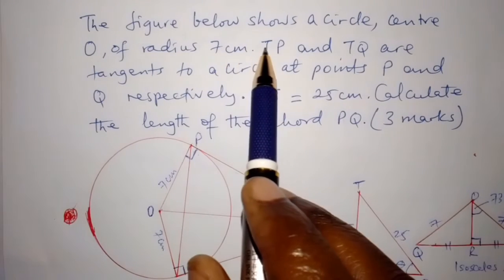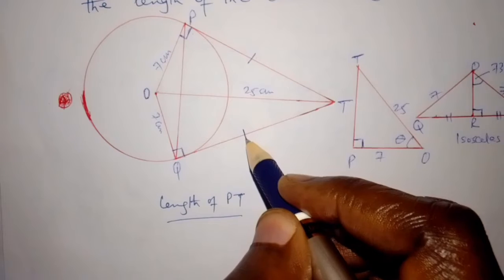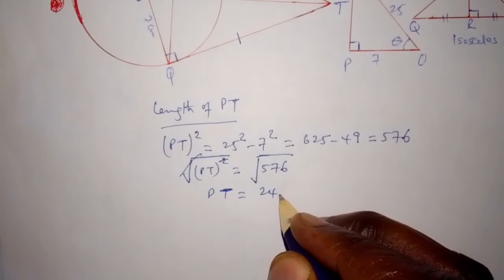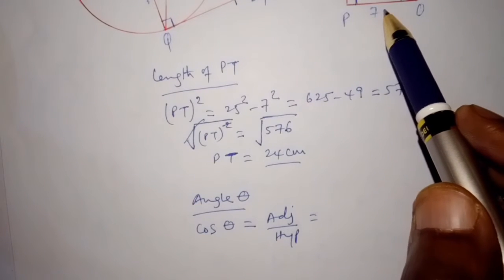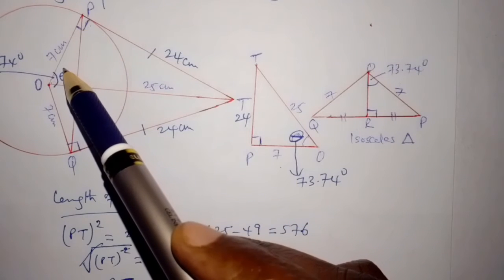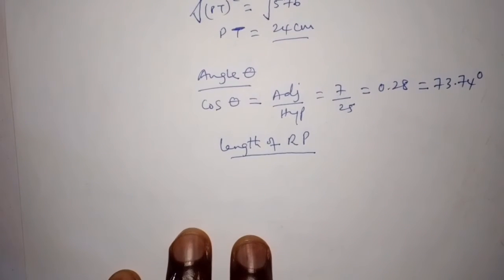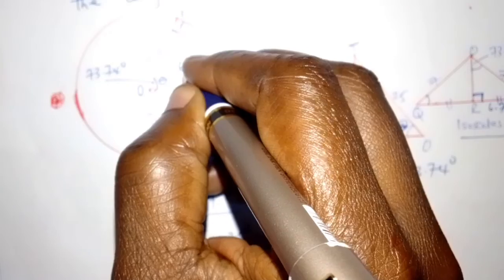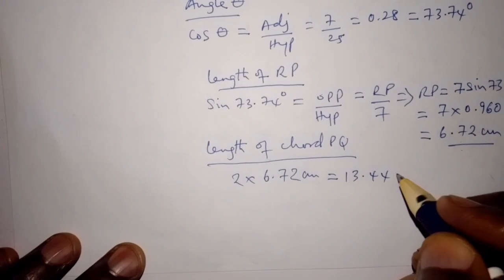How to calculate the length of a chord, given two tangents attached to a circle | High School Maths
How to calculate the length of a chord, given two tangents attached to a circle chord tangents circle highschool maths